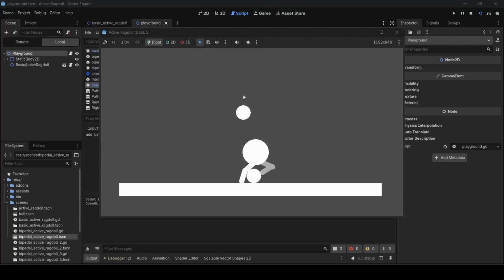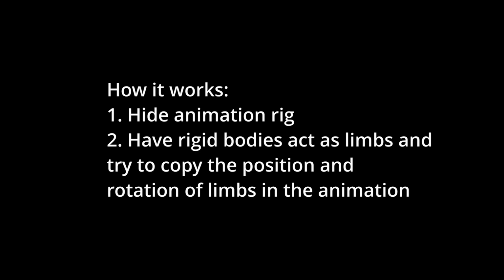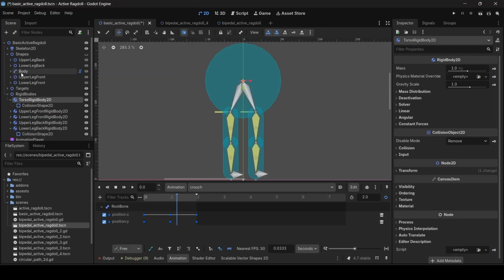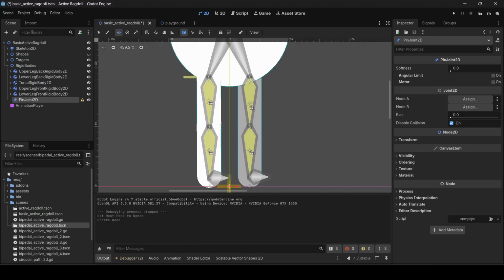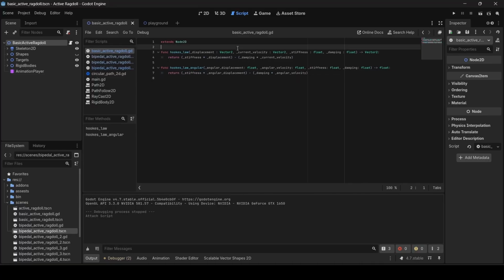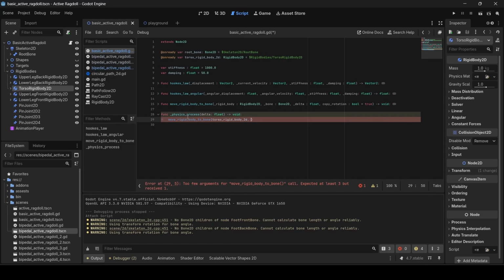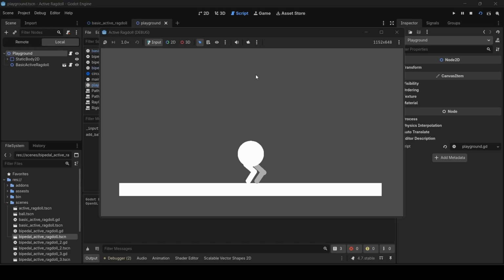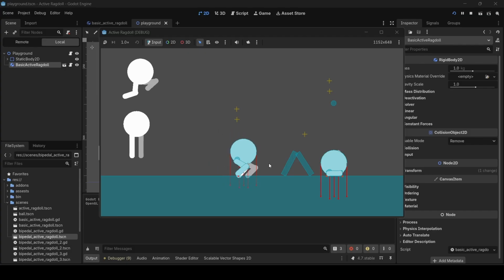How to make 2D Active Ragdolls in Godot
UPDATE: Use Rapier Physics 2D for stable physics and to get rid of limbs detaching.

I haven't found any resource on how to make 2D active ragdolls in Godot except for the 3D ones. So this is a tutorial on how to make a very basic 2D active ragdoll.